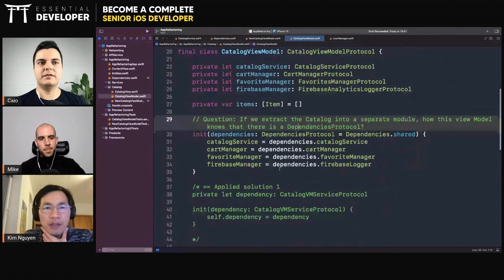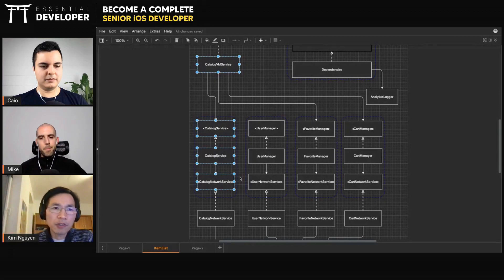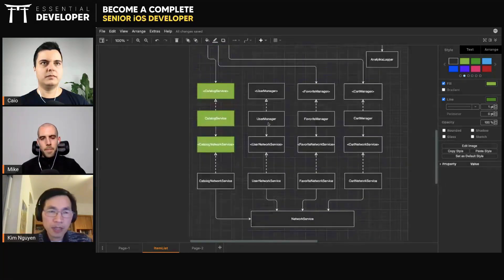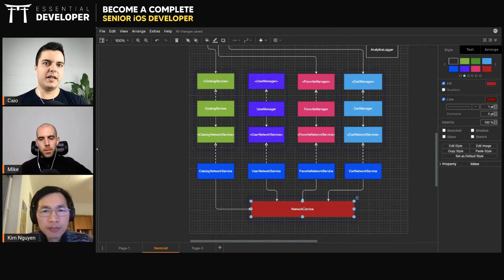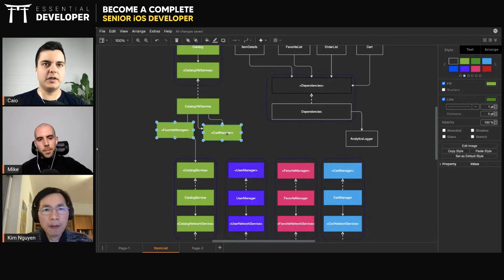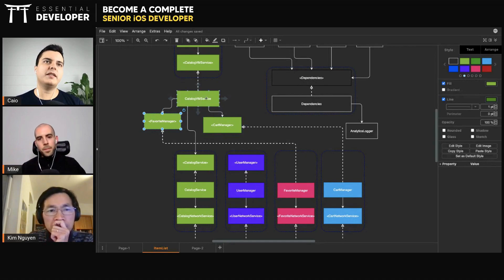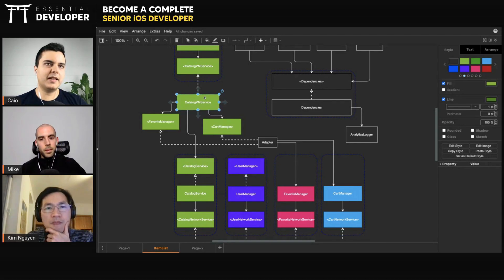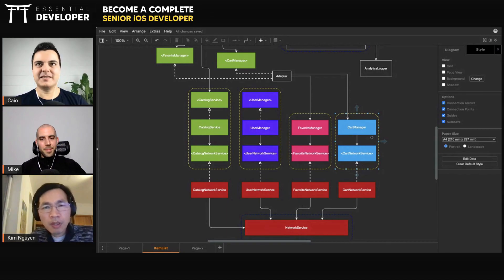iOS DEV: The more modules you add, the higher the cost of maintaining your app will be! | ED Clips